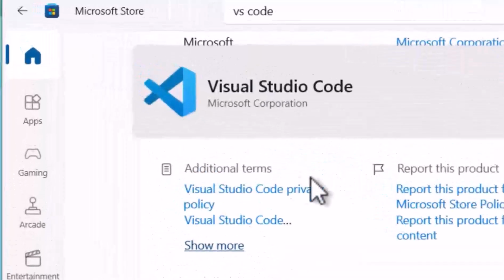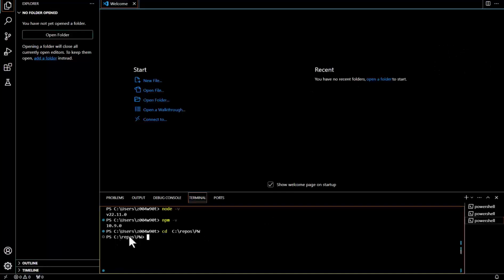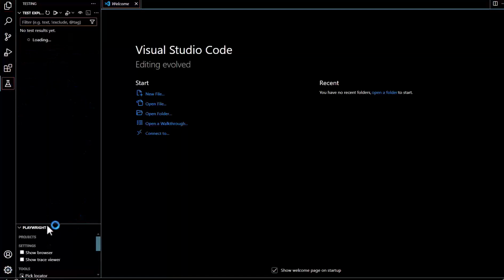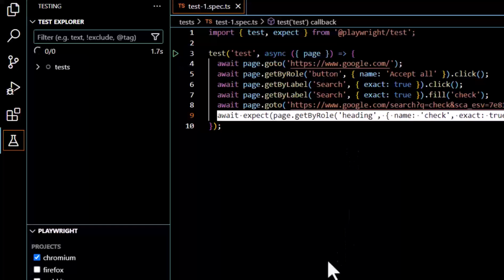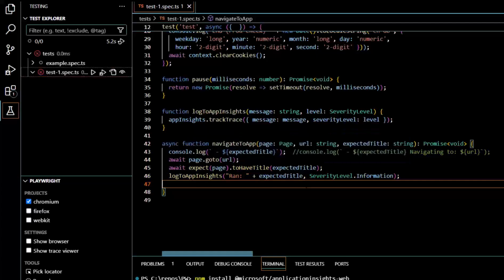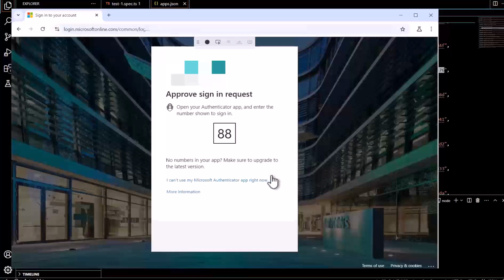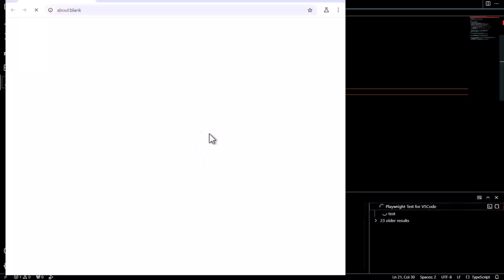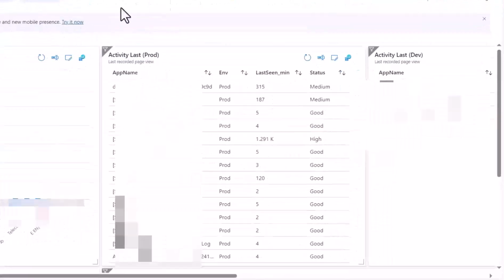Playwright setup on VS Code and check Canvas Apps are Loading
Install VS Code with Playwright and Typescript extensions
Setup a Playwright project in VS Code
Config MFA against Canvas Apps
Loop thru +TestCanvasAppsLoading 15 Canvas Apps and check the home page is loading and log to Log Analytics/App Insights
See the Azure Dashboard showing the run information